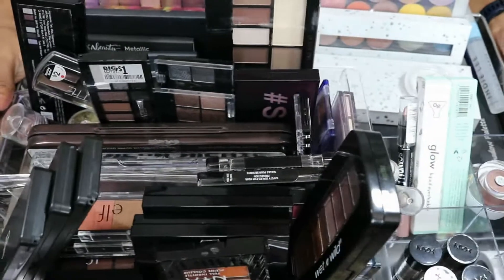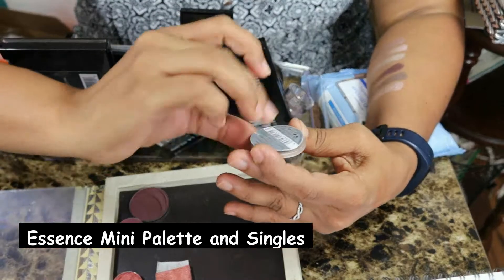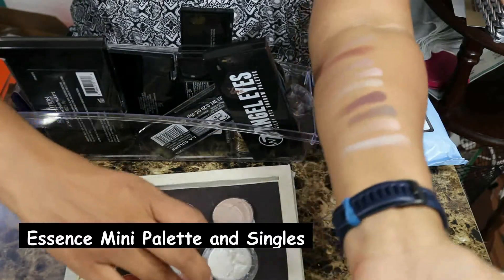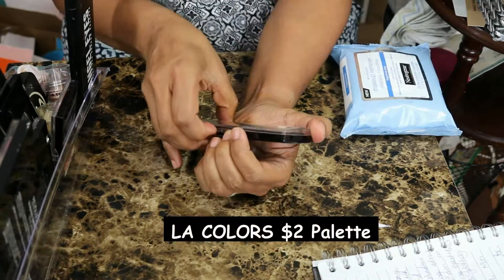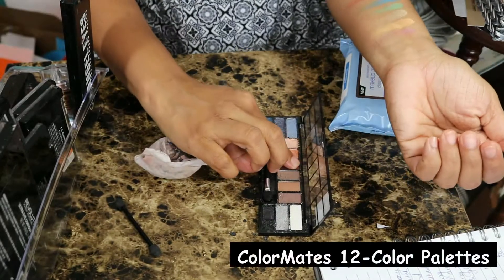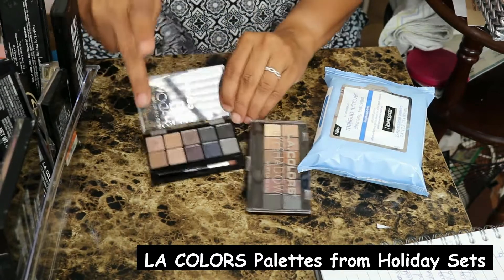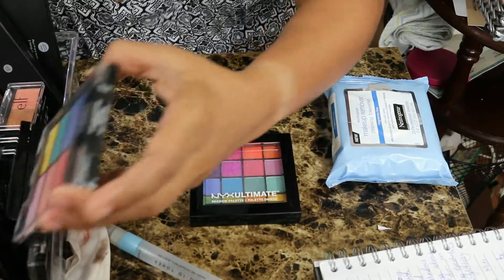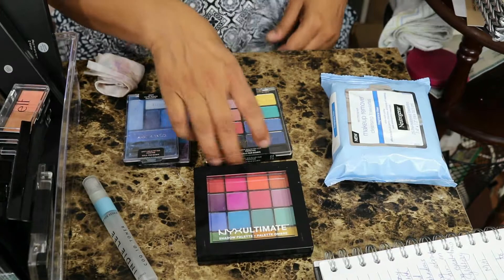My Insane DrugStore Eyeshadow Palette Collection | Part1 | and Easter Eggs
This is the first half of my drugstore eyeshadow collection. I did not realize how many eyeshadows and palettes I have until I started to get eveything together for this video.. Nonetheless I really enjoyed filming this video, because I got to swatch almost all my shadows again and I am totally feeling re-inspired to do more makeup looks. :)
I have left you a few Easter eggs in this video. I hope you note them down. Because we are kind of going to do an easter egg hunt for the upcoming giveaway. And don't forget to finish the task mentioned in one of the eggs!

The list of palettes featured in this video is a little too long to add here. Please check it out on my blog post

** Are you guys on influenster? Checkout, join and give your opinion on different products: